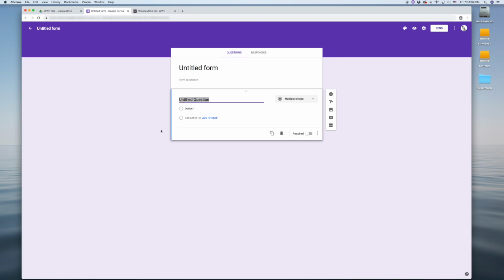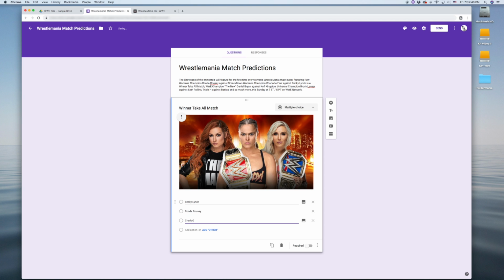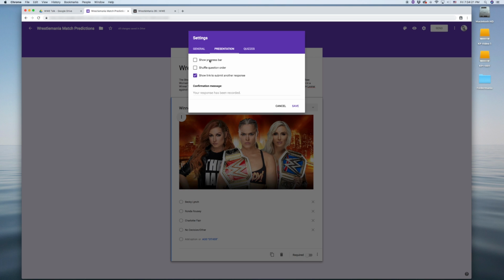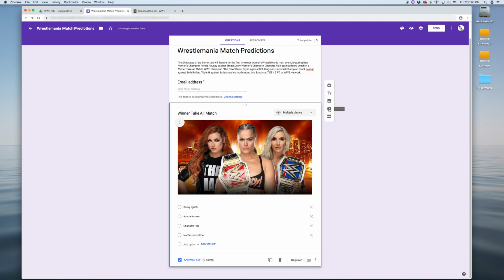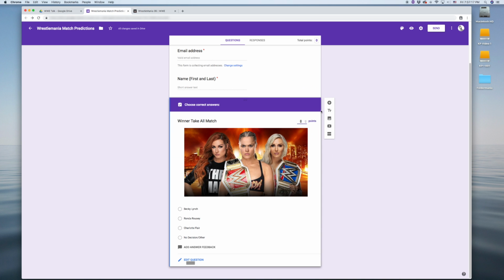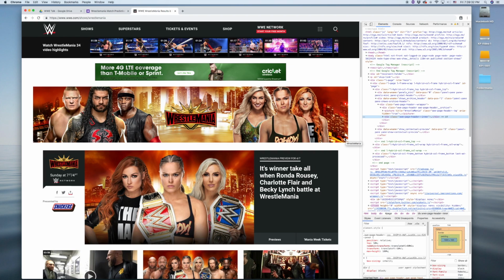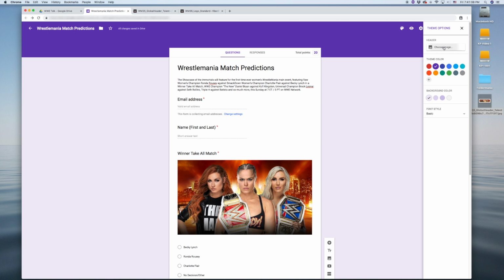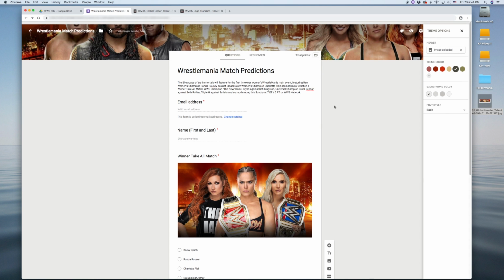Google Forms: How to Make a Quiz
My nerd friends and I like to make predictions for who will win each match at every WWE pay-per-view event. We could write all our predictions down on paper slips and snail-mail them to each other…OR…we could use the wonderfully efficient Google Forms to create a quiz that can be customized and graded.

In this tutorial, I'll show you how to create and format a simple quiz, and as usual, you'll get a bunch of keyboard shortcuts and internet hacks along the way!